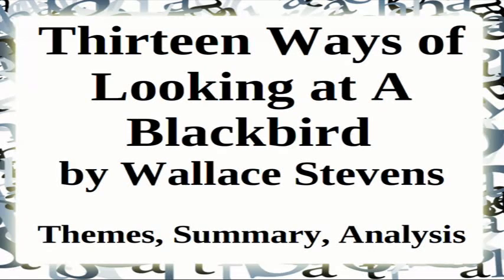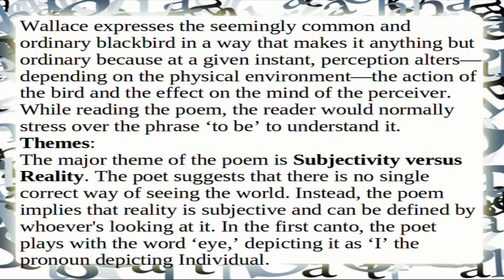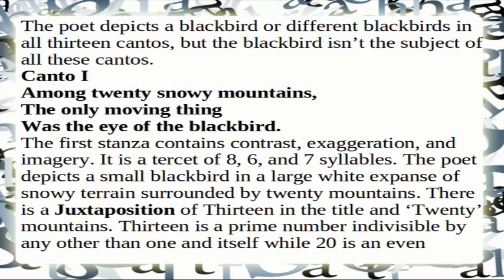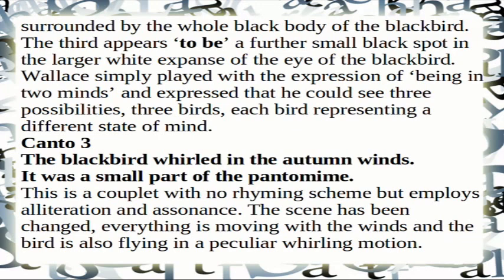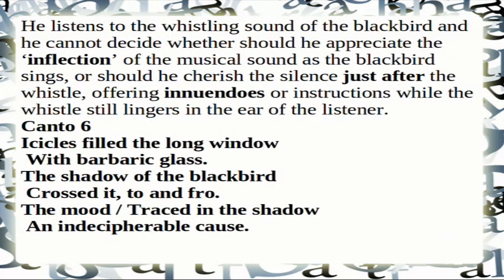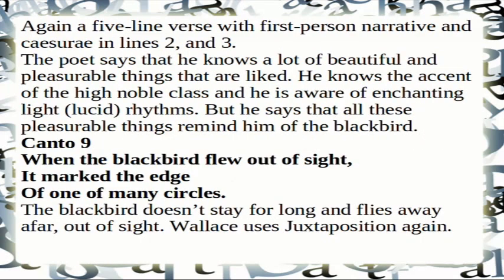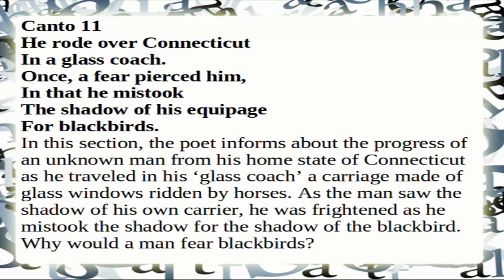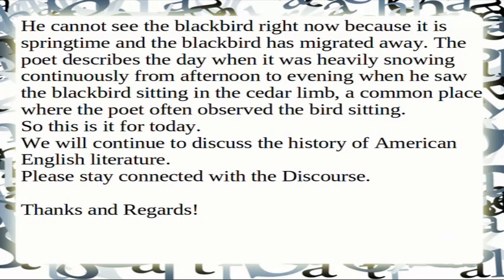Thirteen Ways of Looking at A Blackbird by Wallace Stevens | Themes, Summary, Analysis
Thirteen Ways of Looking at A Blackbird is an abstract metaphysical poem by Wallace Stevens that was first published in 1917 and then added to his poetry collection Harmonium published in 1923.
The poem is written in imitation of the haiku style. Haiku or Hokku is a Japanese verse form most often composed, in English versions, of three unrhymed lines of five, seven, and five syllables. A haiku often features an image, or a pair of images, meant to depict the essence of a specific moment in time. The poem doesn’t offer different ideas about a similar image of a Blackbird, rather it offers different sensations for the same sight. The poem has 13 sections or cantos and while all of them appear to be imitating Haiku style, none of them is truly a haiku. The poet used simile, imagery, and metaphor to offer different sensations for the minimal sketches he draws in these thirteen cantos. The poem is modernist and follows the pattern of cubism. In Cubist literature, the subjects are analyzed, broken up, and reassembled in an abstract form—instead of expressing objects from a single perspective, the author depicts the subject from multiple perspectives to represent the subject in a greater context. Wallace expresses the seemingly common and ordinary blackbird in a way that makes it anything but ordinary because at a given instant, perception alters—depending on the physical environment—the action of the bird and the effect on the mind of the perceiver. While reading the poem, the reader would normally stress over the phrase ‘to be’ to understand it.
The major theme of the poem is Subjectivity versus Reality. The poet suggests that there is no single correct way of seeing the world. Instead, the poem implies that reality is subjective and can be defined by whoever's looking at it. In the first canto, the poet plays with the word ‘eye,’ depicting it as ‘I’ the pronoun depicting Individual. Through this ‘I’ people perceive things in the world, not just the blackbird, but anything in general. The true essence of the reality of the blackbird or any other thing is altered by the perception of ‘I’ from person to person and it differs in different situations too. The author suggests that truth is not one singular entity—but a whole range of possibilities, all held in a kind of irresolvable tension. It may appear like the quantum theory that suggests that unless observed things remain in a state of superimposition and take a definite shape only when they are observed. Thus, the reality is dependent on the observer and hence, it is subjective and there is no singular, true reality.

Another theme of the poem is death. The blackbird, a raven represents death, it is no ordinary bird or crow. It outlasts all other creatures., in the snow, stands in as a muse for the speaker, and appears in several different forms. The bird is made up of more than its simple physiology. It contains beauty, innuendos, and eccentricities which separate it from other creatures.
So this is it for today. We will continue to discuss Modern American English literature as we strive to offer a complete course for the preparation of UGC NET English literature, NTA NET English literature, PGTRB English,, SET English literature, TGT PGT English, GATE English Literature, and other exams, please stay connected with the Discourse, Thanks, and Regards!